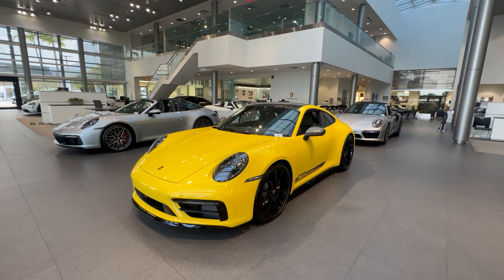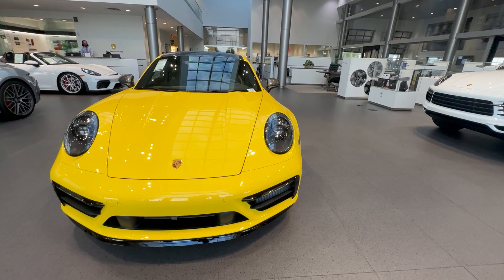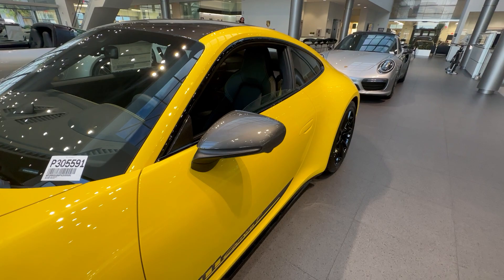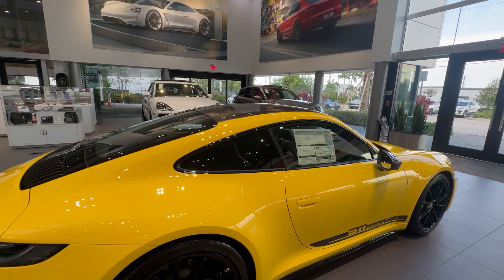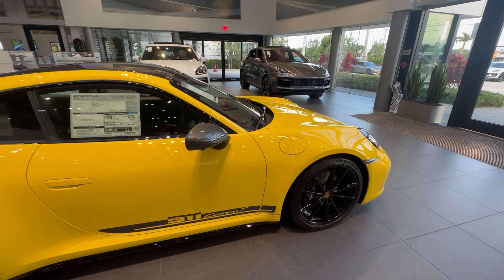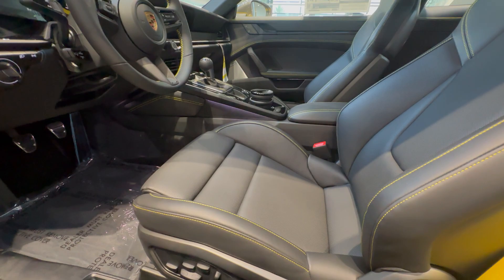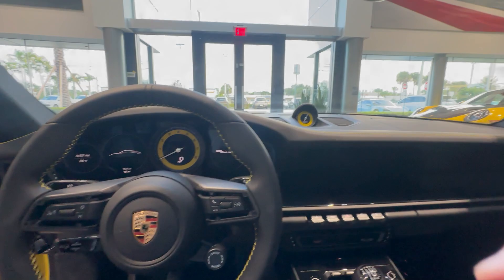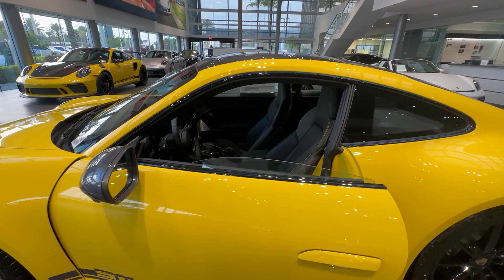The most highly optioned 2023 Porsche 911 Carrera T in the USA? Walk Around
Might this be the most highly optioned 2023 Porsche 911 Carrera T in the USA? Let's do a walk around and explore. This car at time of recording is available for sale.